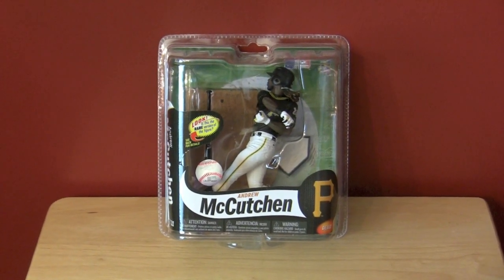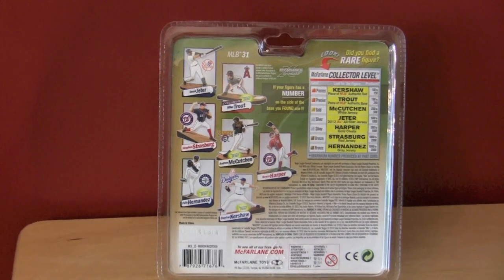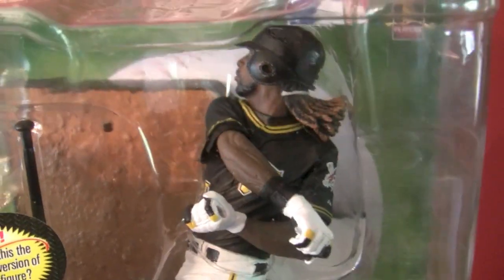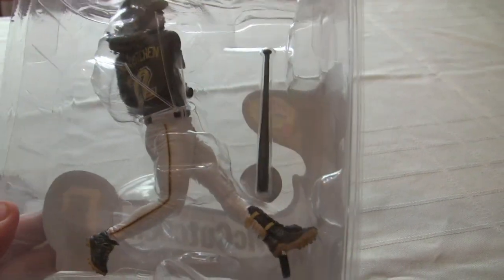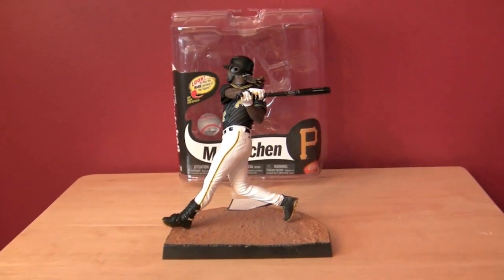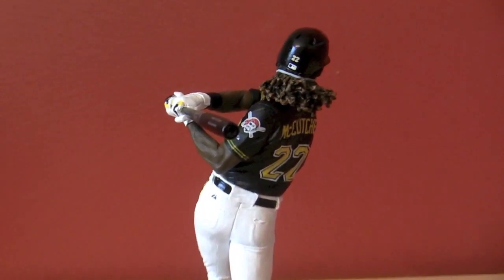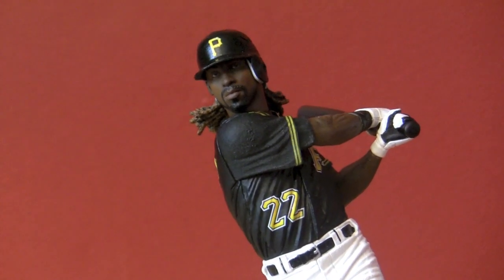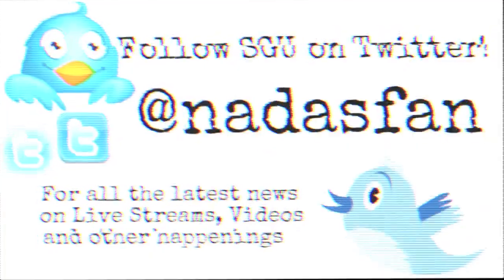SGU Collector's Corner EP2 - Andrew McCutchen Debut McFarlane Figure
Sign up for Loot Crate, geek & gamer gear delivered monthly! Save 10% with code TENOFF